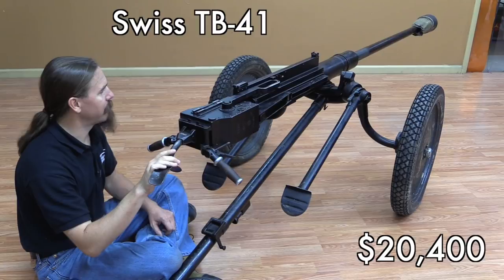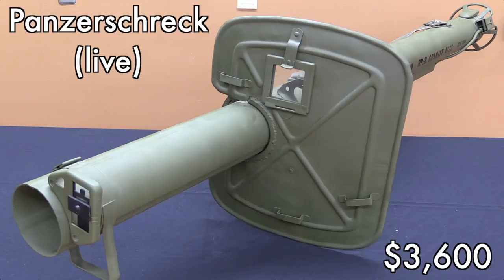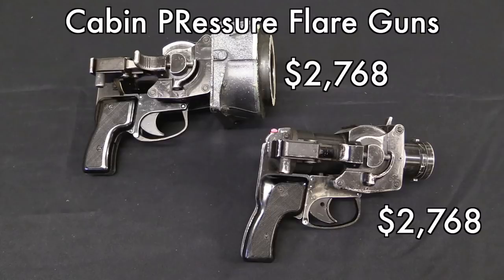Final Prices: Morphy's Fall 2018 Auction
As usual, I have a recap today of the final prices of the guns I filmed from the most recent Morphy's auction (Fall 2018). One of the things I noticed here is an opportunity for people interested in some of the big tripod-mounted early heavy machine guns. They aren't cheap my most standards, but compared to other NFA registered machine guns, they are a tremendous value for the money. Many of these guns - things like the Maxim, Vicker, Schwarloze, Hotchkiss - are magnificently engineered guns that were true queens of the battlefield in their day. But they are old, heavy, and cumbersome (not to mention typically not highlighted in movioes and video games), and not so popular these days. Definitely an opportunity for the machine gun connoisseur, in my opinion.